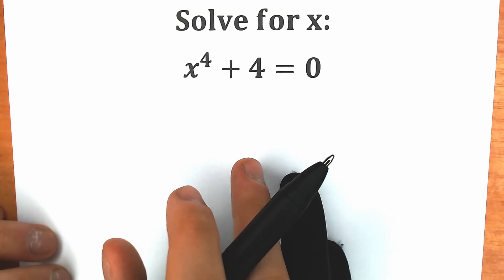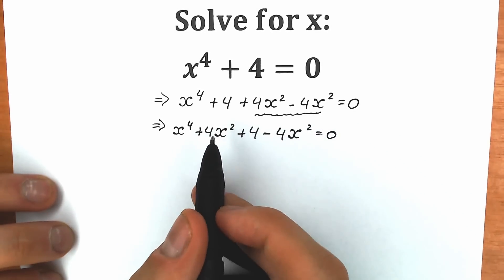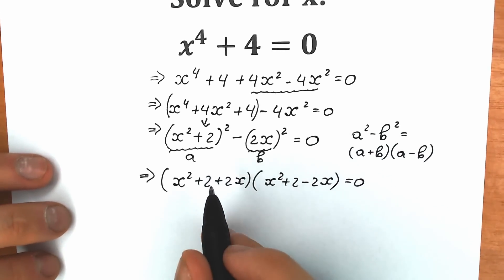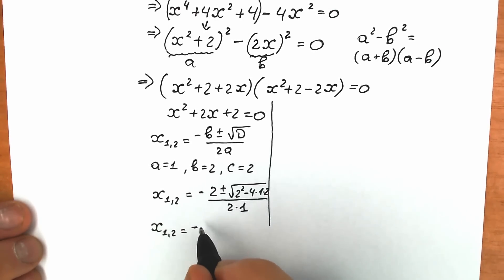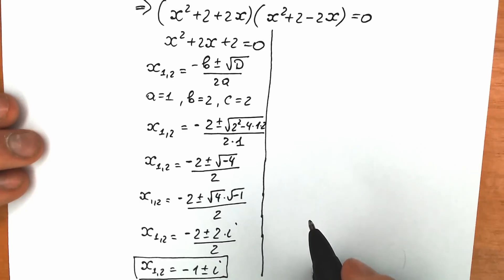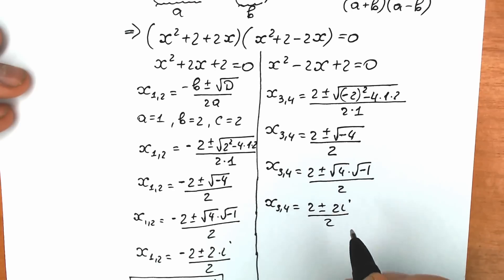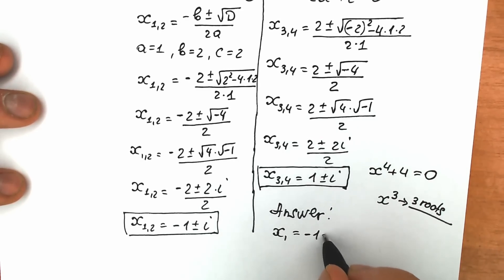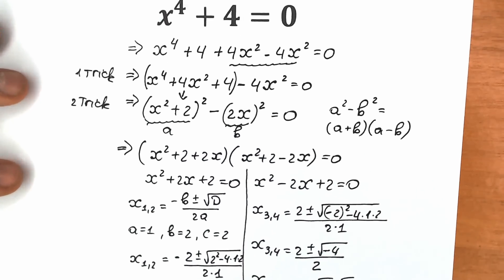Extreme Math Exam Question | Be Careful!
A tricky algebra question.  What do you think about this question? If you're reading this ❤️. Have a great day!